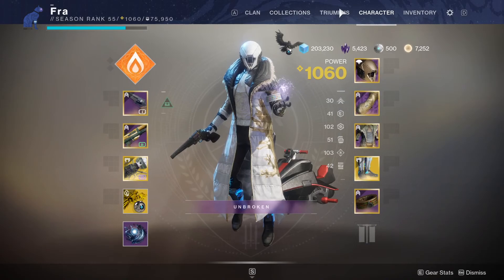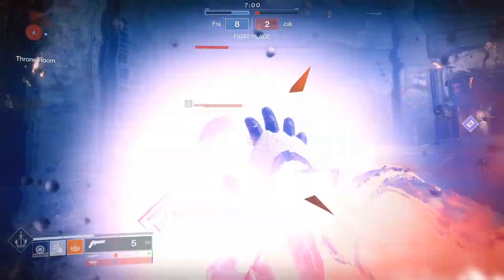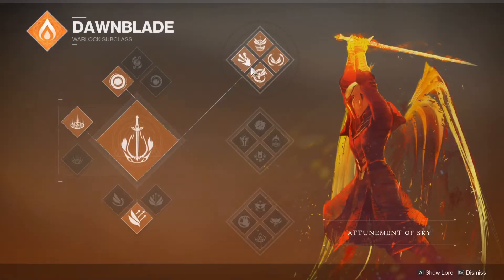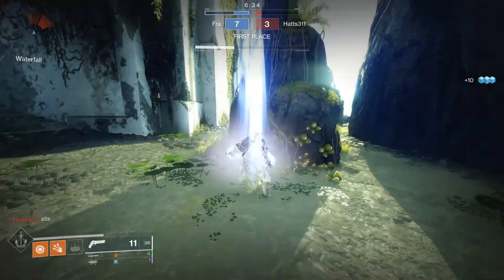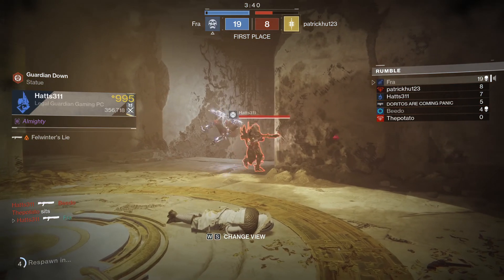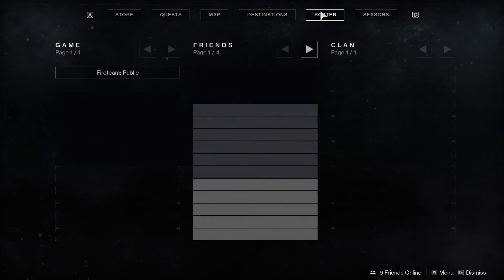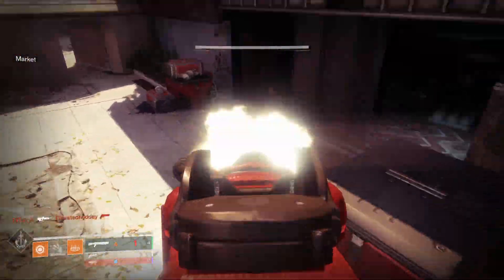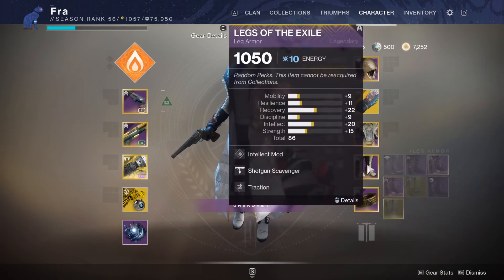What is the Best PvP Warlock Exotic?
Played a rumble match with my top 3 picks for the Warlock